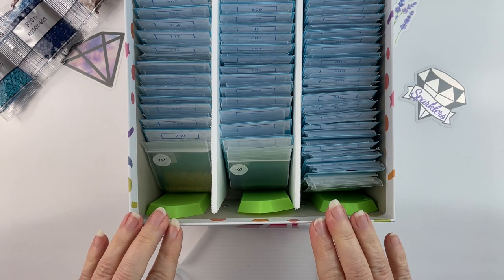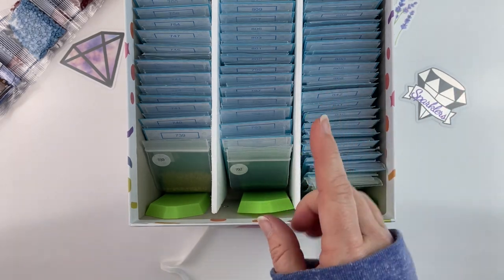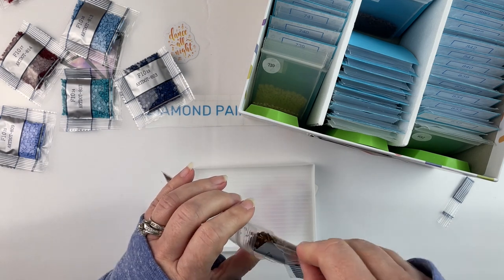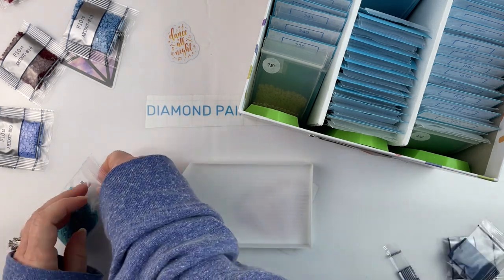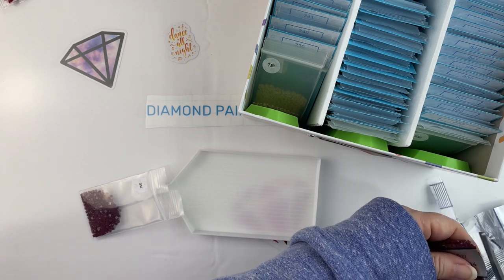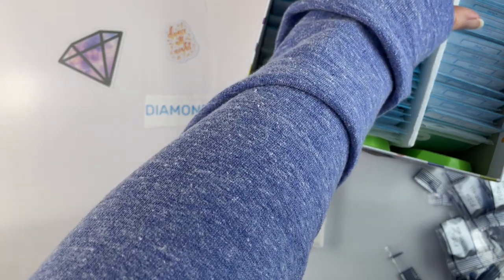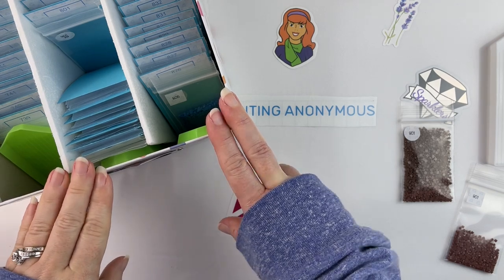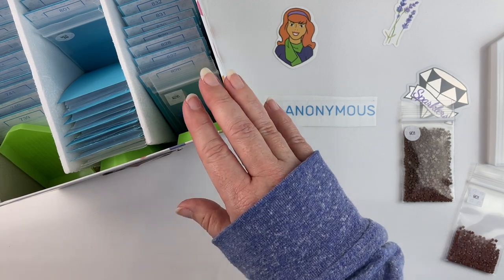Diamond Painting - Dekit | Art Dot Spare Squares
💎 Join me as I continue to dekit/store my Art Dot square spares that I purchased from Amazon.  How many drills can I spill this time? Let's find out!!  💎